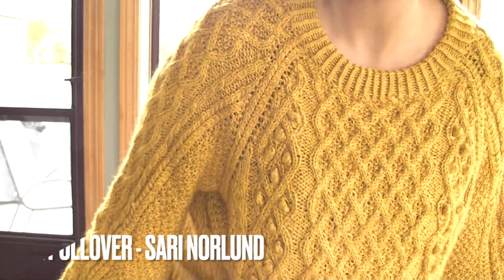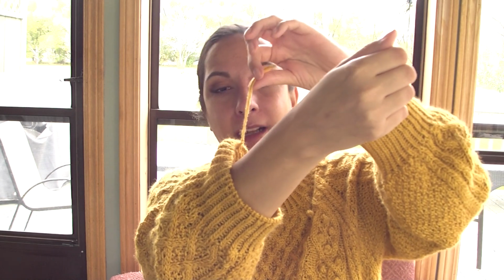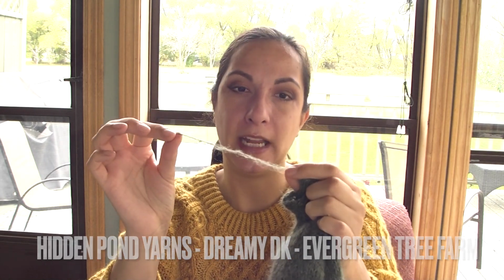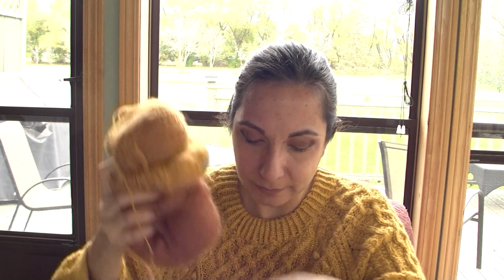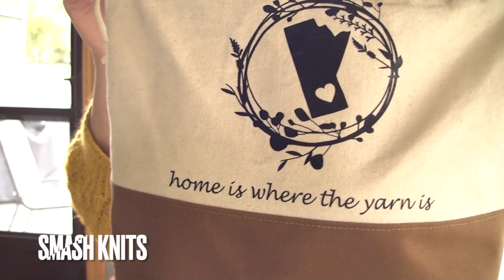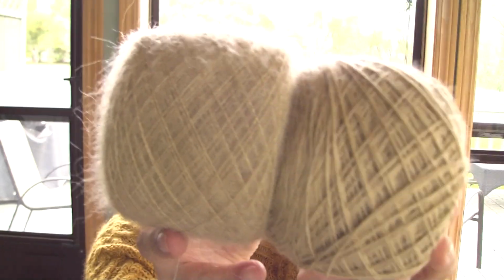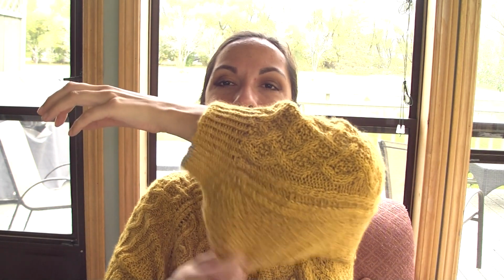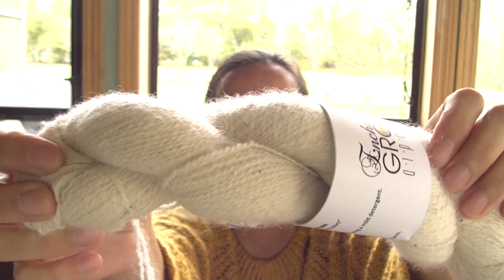The Prairie Knitter Podcast Episode 7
Hello! Welcome! This is a knitting podcast where talk about knits I have finished, still working on, or hope to cast on in the future.

And ravelry at ThePrairieKnitter

Finished Object:

Bloom Where You’re Planted Sweater By Graphic Knits - Test knit - Pattern not yet available
Explore Knits and Fibers. - Suri - Fir

Works in Progress:

Halftone Pullover by Indigo Knits - Test knit - Pattern not yet available
 - Lellabella 100% cashmere
 - Pro Lana Kid Seta

Anaras Sweater By Sanna and Co - test knit - Pattern not available